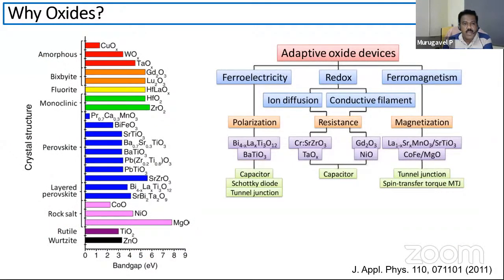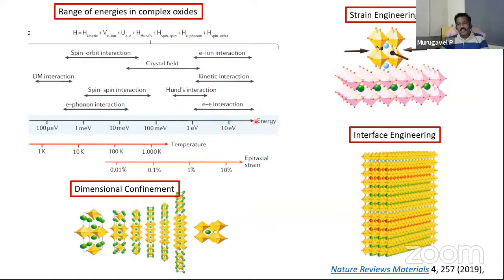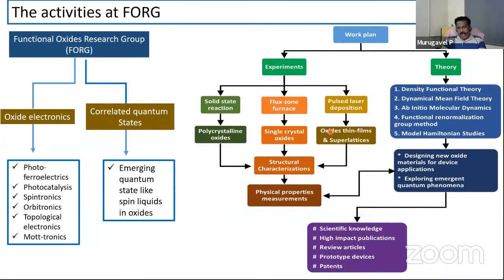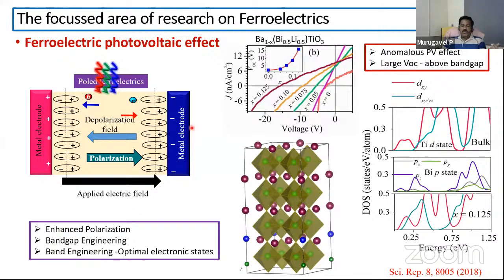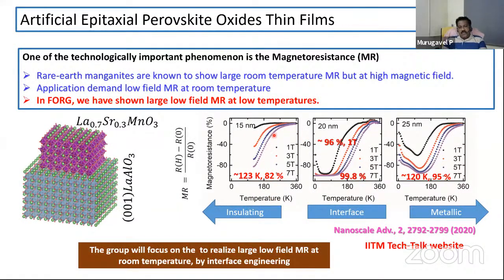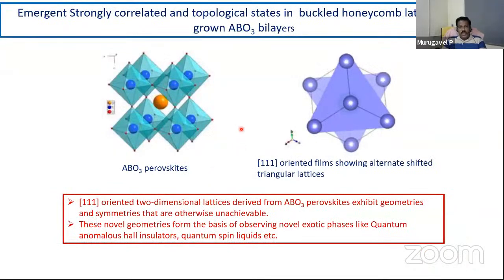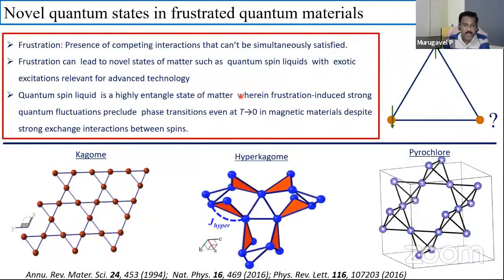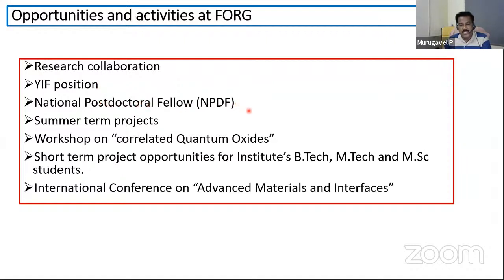Functional Oxides Research Group - Advanced Materials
We study the complex interplay among spin, charge, lattice degrees freedom in the family of oxides to discover novel and emerging quantum phases and explore their applicability for the next generation of electronic devices and energy materials.